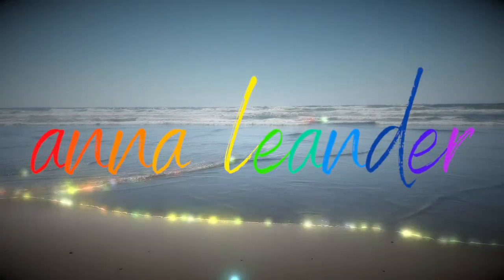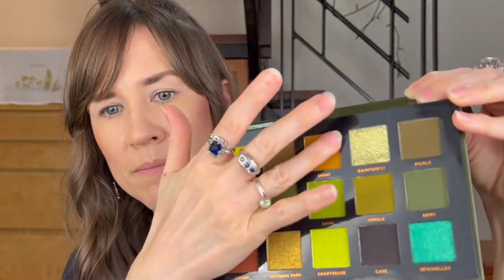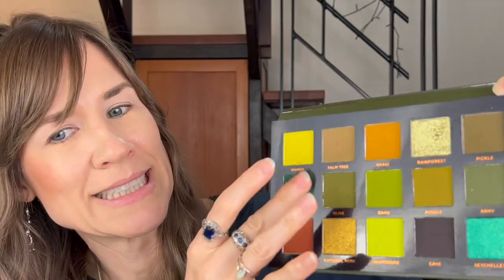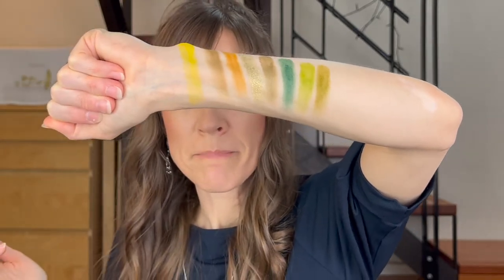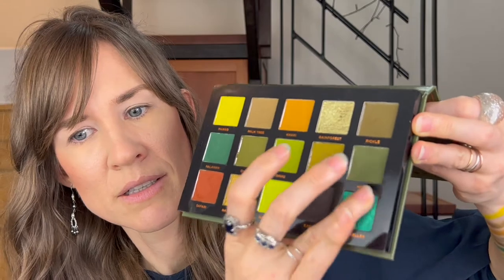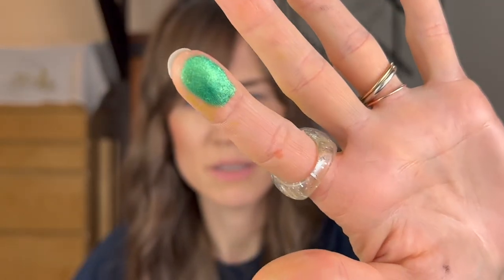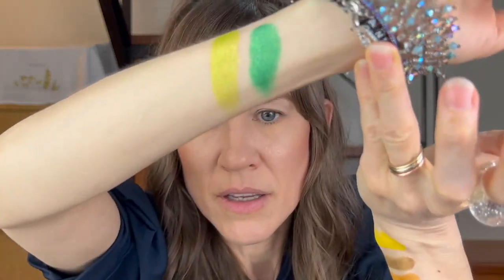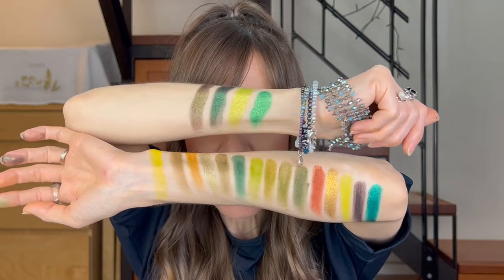Ace Beauté Cosmetics Tropical Vibes Palette and Glimmer Shadows - Look and Swatches!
Hiya! I'm absolutely obsessed with this color story. It's incredible and I definitely think it's worth it to get the glimmer shadows as a companion to the palette! This is definitely giving me some major "tropical vibes!" 😁🌴😍

These were still in stock as I'm writing this!

What’s on my face:
Westman Atelier Face Trace Cream Contour Stick - Shade Biscuit
Anastasia Beverly Hills Mini Eye Primer
Colourpop Crème Gel Liner - Brew-Haha and Dirty Talk (These came in a set.)
Anastasia Beverly Hills Brow Wiz - Taupe
Natasha Denona Mini Bronze & Glow Cheek Duo
Nars Light Reflecting Advanced Skincare Foundation - Shade Gobi (L3)
Laura Mercier Blush Color Infusion - Shade Ginger
Pat McGrath Labs x Bridgerton Skin Fetish: Sublime Skin Highlighter - Shade Incandescent Gold 002
Natasha Denona I Need A Nude Lipstick - Shade Natasha
Natasha Denona I Need A Nude Lip Liner - Shade Michelle
Laura Mercier Pure Canvas Primer - Illuminating (It comes in a mini!) (I have the older version that says "radiance" instead of "illuminating")
Lancôme Monsieur Big Volumizing Mascara (It Comes in a Mini!)
Nars Radiant Creamy Concealer - Nougatine (It comes in a mini!)
Too Faced Lip Injection Extreme Lip Plumper - Shade Original Clear (It comes in a mini!)
Estée Lauder Perfecting Pressed Powder Refill with Puff (Small)

Outro Music is:

Them There Eyes by Beth Hart and Joe Bonamassa

Arranged and performed by AnnaPaul and the Bearded Lady

Drums: Martin Zarzar
Sax: Paul Evansmith
Guitar: Joey Appel
Sousaphone: Mark Vehrencamp

Theme music adapted by Anna Leander